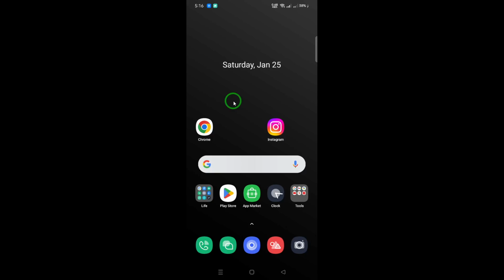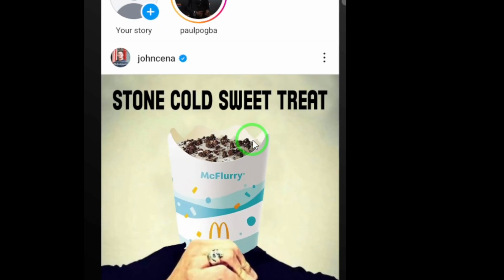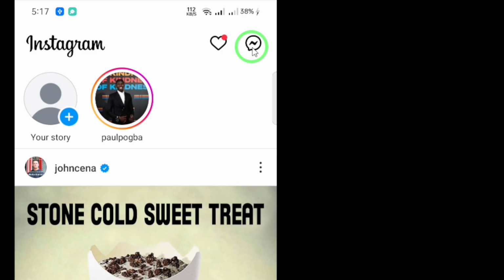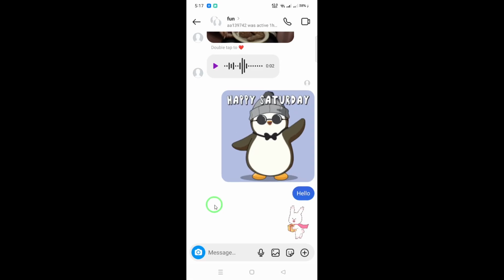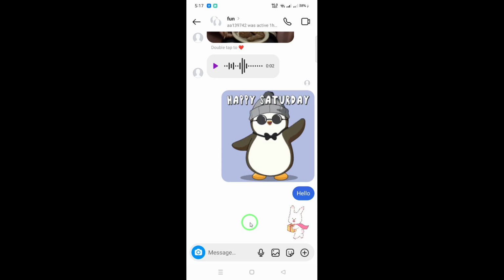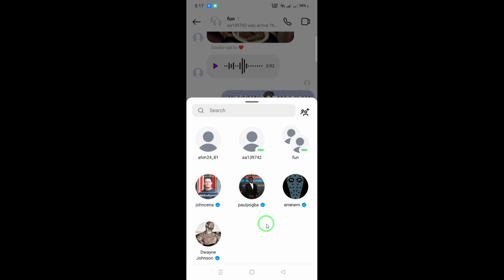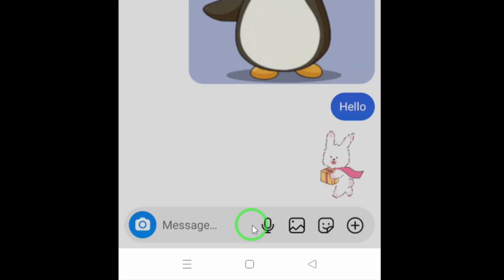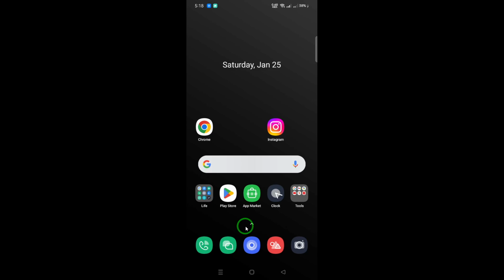How To Forward Sticker From Group On Instagram (Updated)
Learn how to forward stickers from a group on Instagram with this updated guide! Follow these simple steps to share your favorite stickers with friends and enhance your messaging experience.

1. Open Instagram app

2. Click on Messages icon at the top of the page

3. Open the group that contains the sticker

4. Click and hold on the sticker, then click Forward

5. Choose the recipients, then click Send

Chapters:
00:00 Intro
00:12 Soultion
01:05 Outro